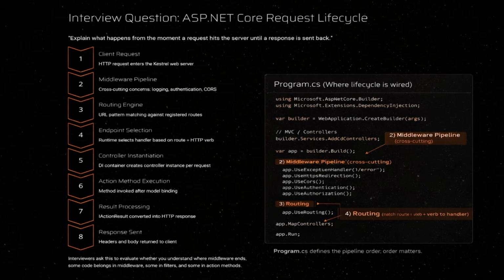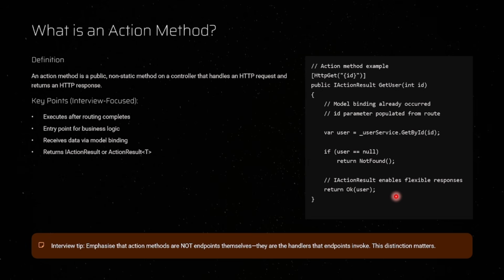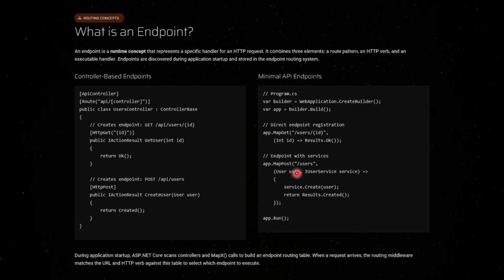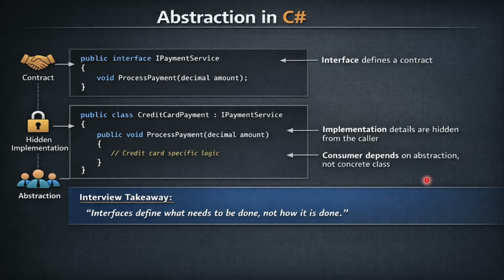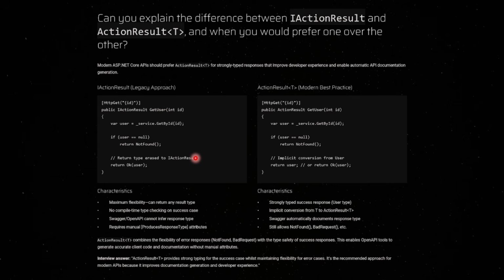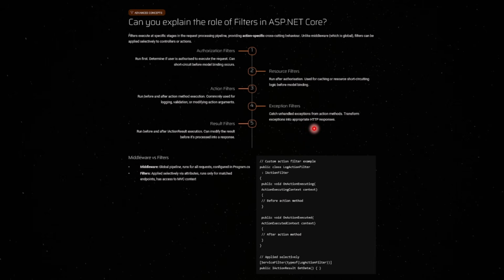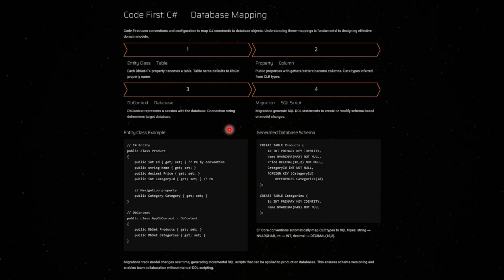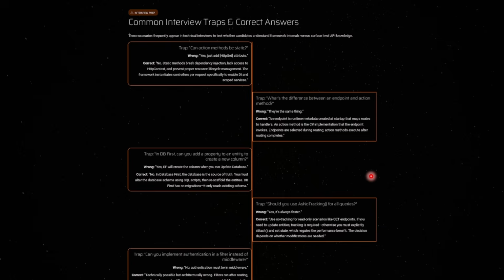Capgemini .NET Interview Mistakes to Avoid (Technical Round Strategy) | 2026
In this video, I break down the biggest Capgemini .NET interview mistakes candidates make during the technical round — and how to avoid them.
If you're preparing for a Capgemini .NET Developer interview or Full Stack technical round, this strategy-focused session will help you answer confidently and think like a senior engineer.

00:00 – Introduction & Subscriber Milestone
01:05 – Question 1: ASP.NET Core Request Lifecycle (End-to-End)
03:15 – What is an Action Method?
04:05 – Why Action Method Cannot Be Static?
05:10 – What is an Endpoint?
06:10 – Action Method vs Endpoint
07:05 – Abstraction vs Encapsulation (OOPS Concept)
08:40 – Middleware Execution Flow Explained
10:05 – Middleware Types I Have Used (Auth, Logging, CORS, Exception)
11:05 – IActionResult vs Generic IActionResult
12:05 – Controller vs ControllerBase
13:00 – Role of Filters (Action-Level Middleware)
13:50 – Content Negotiation in Web API
14:40 – Entity Framework: Code First vs Database First
16:40 – Key EF Concepts (Entity, DbContext, Migration)
17:40 – Tracking vs No-Tracking Queries
18:40 – Final Advice & Part 4 Preview

This series is designed to help you avoid common technical round mistakes and approach interviews strategically — not just memorise questions.

💬 Comment on your experience level (3 YOE, 5 YOE, 8 YOE) and tell me which mistake you struggle with most.